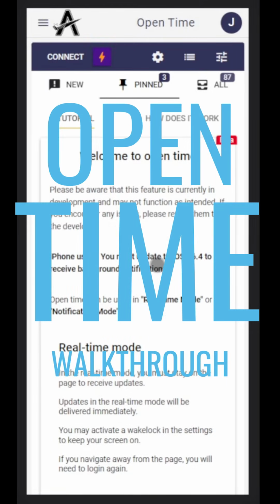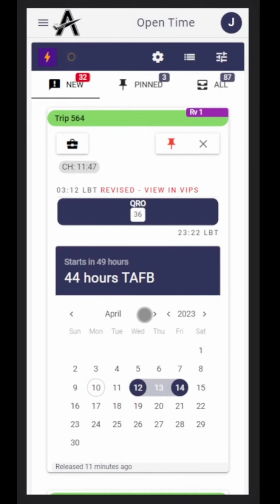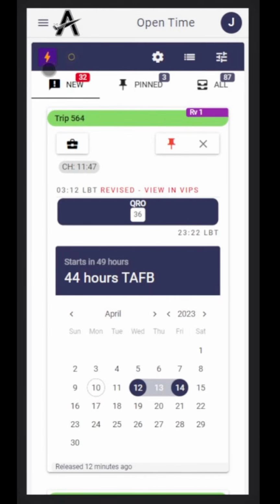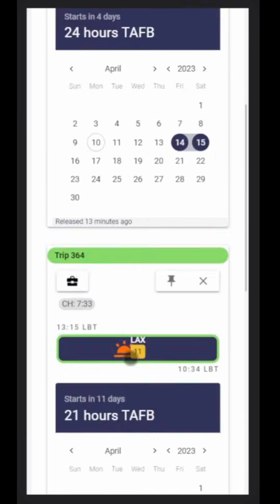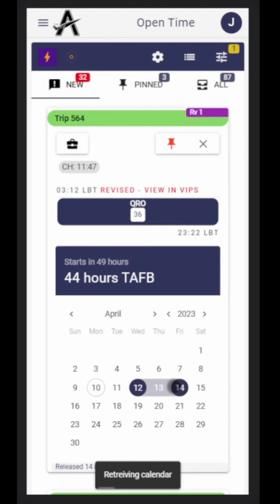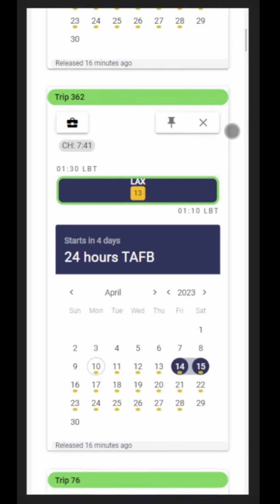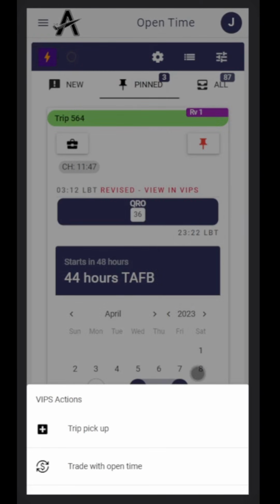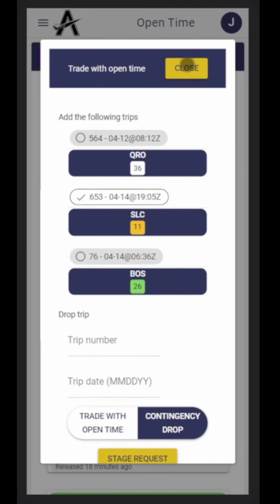Open Time Walkthrough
Learn how to connect to the Open Time server, enable notifications, download your calendar, use filters, and pick up trips.